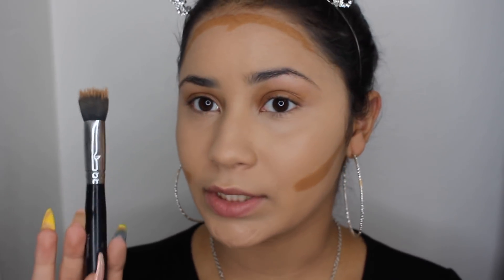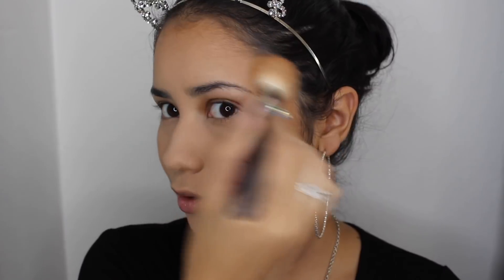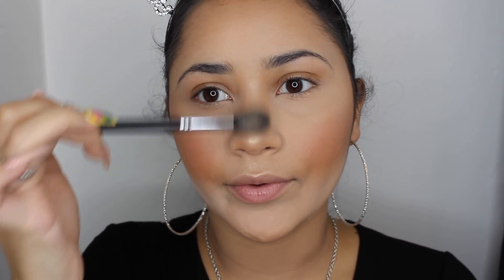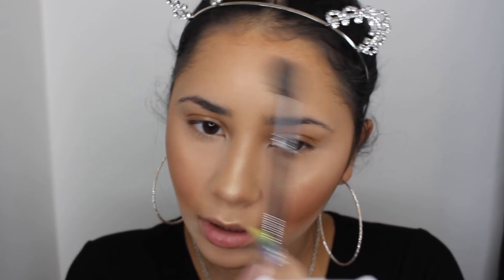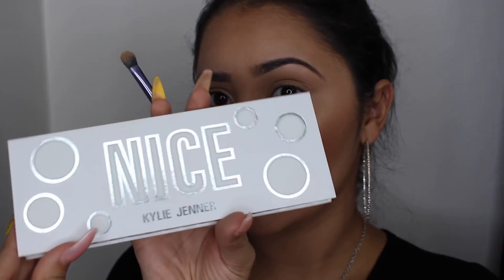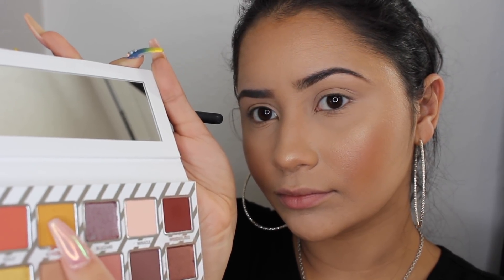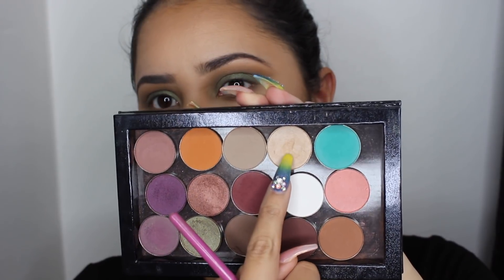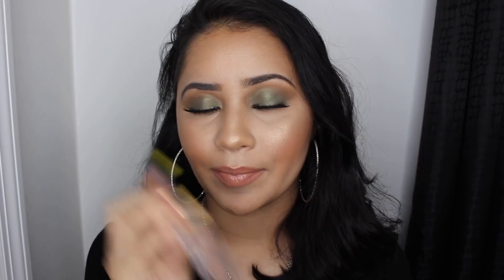Get Ready With Me!♡ | Natalie Ruiz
HEY GUYS! It's been a while & I've missed you so much! Leave me some video suggestions, xoxo.

♡ PRODUCTS USED ♡:

♡JOSIE MARAN WHIPPED ARGAN OIL FACE BUTTER
♡TATCHA THE SILK CANVAS FILTER FINISH PROTECTIVE PRIMER
♡TARTE AMAZONIAN CLAY 12 HR BLUSH "PAAARTY"
♡FENTY BEAUTY KILOWATT HIGHLIGHTER DUO "MEAN MONEY & HU$TLA BABY"
♡COLOURPOP "BANGIN BRUNETTE" BROW POMADE
♡LANCOME MASCARA "BLACK NOIR"
♡KOKO LASHES "DEMI G"
♡KYLIE JENNER "NICE" PALETTE
♡Z PALETTE SHADES USED- "CREME BRULEE"( BROWN) , "GLISTEN (INNER CORNER SHADE) ,"BRONZED IVY" (GREEN SHADE) THESE ARE EITHER MAKEUP GEEK, MORPHE OR ABH EYESHADOWS, IM NOT SURE :(
♡L'OREAL COLOUR RICHE SHINE "GLOSSY FAWN" (900)